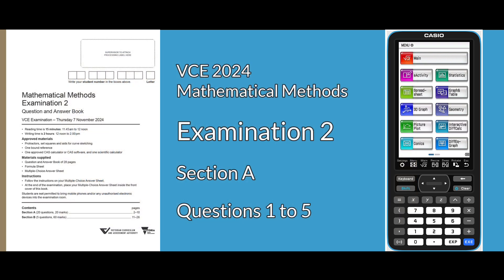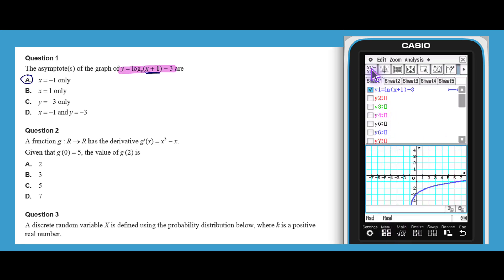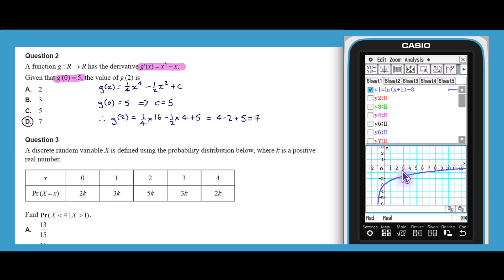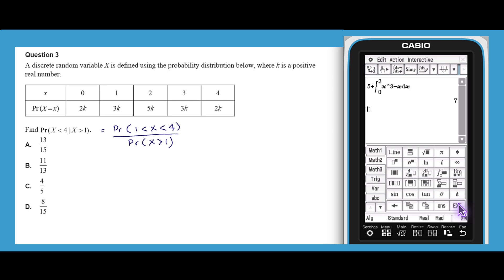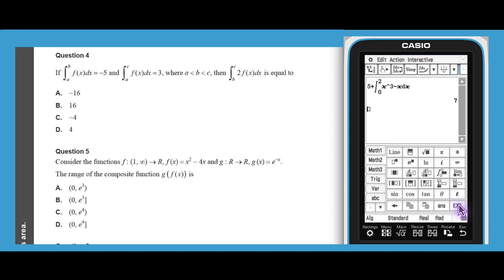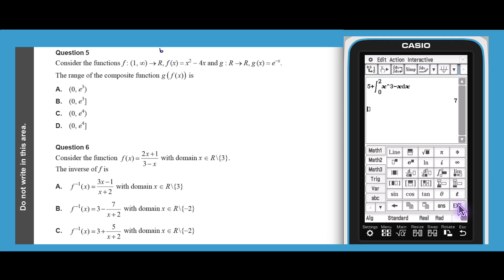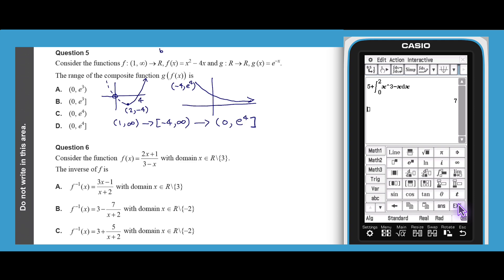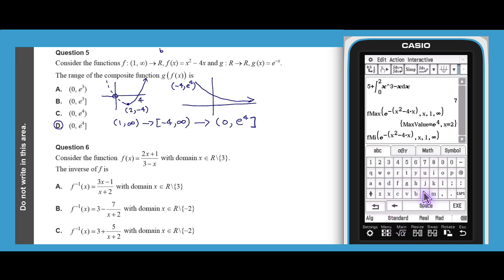Complete the 2024 VCE Maths Methods Exam using the fx-CP400 - Part 1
Part 1 focuses on Section A, Questions 1 through 5 of the 2024 VCE Maths Methods Exam.